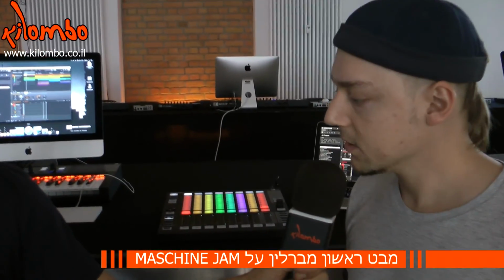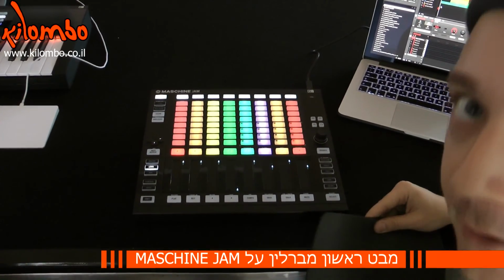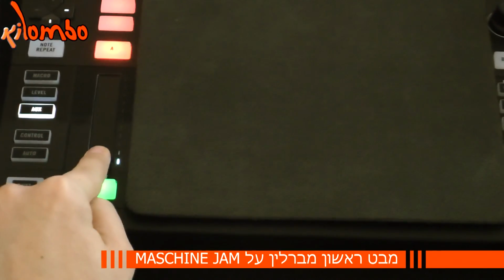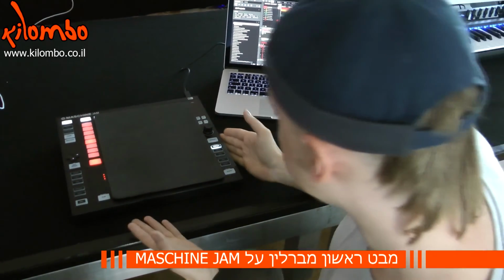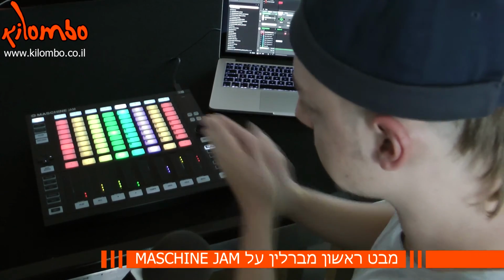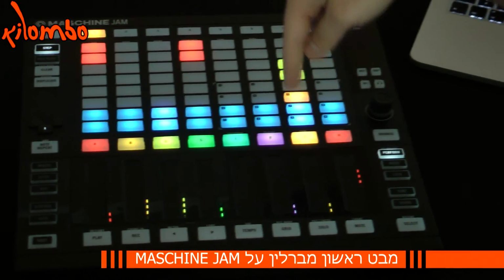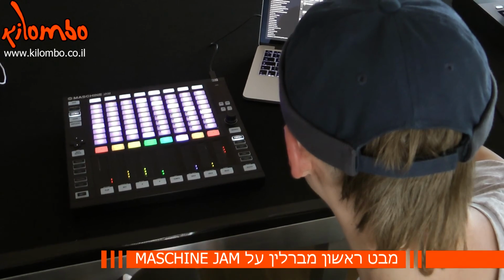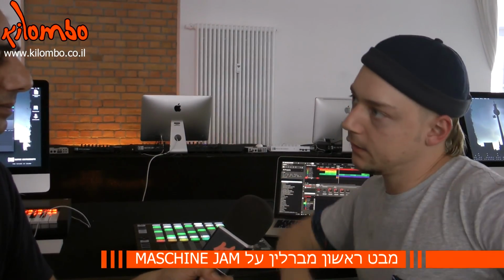Maschine Jam - First overview - Kilombo קילומבו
הפגישה הראשונה שלנו עם המכשיר החדש ממשפחת מאשין - MASCHINE JAM.
בסרטון תקבלו הסבר מקיף על אופי וצורת העבודה מול מאשין ג'אם מפי בוריס מצגה - הפרודקטס ספשייליסט ואחד האנשים המעורבים בפיתוח של מאשין.